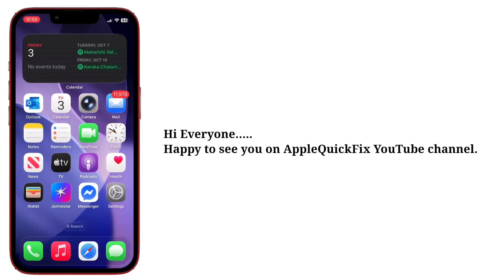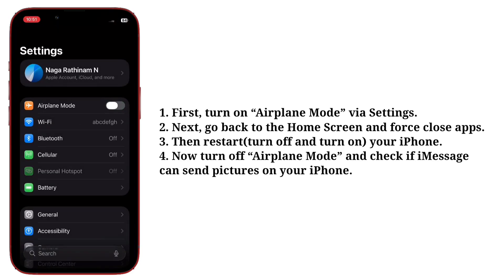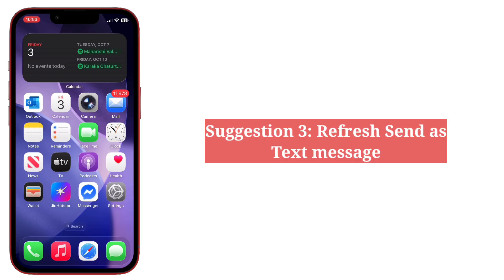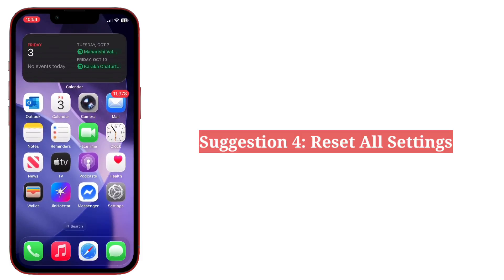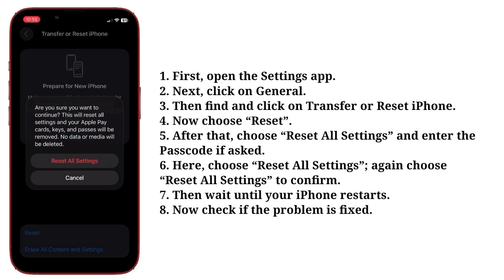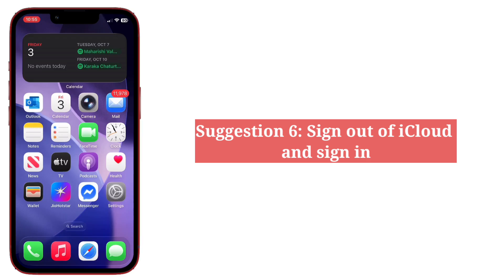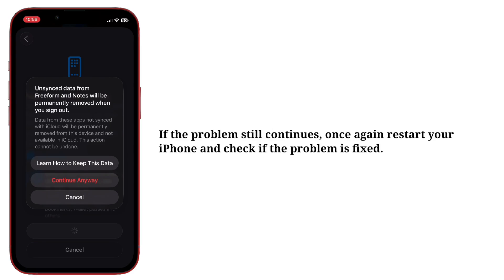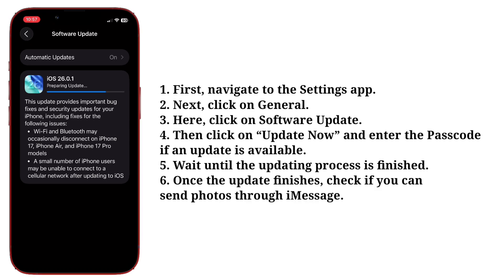iMessage Not Sending Pictures from iPhone in iOS 26/26.1? Here's the fix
iMessage  won't send pictures or voice memos on iphone 2025.